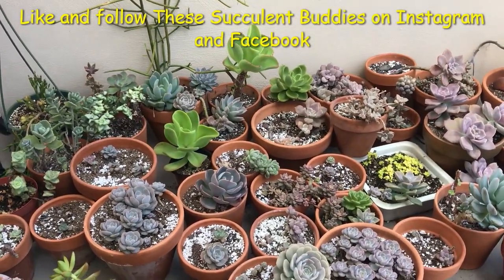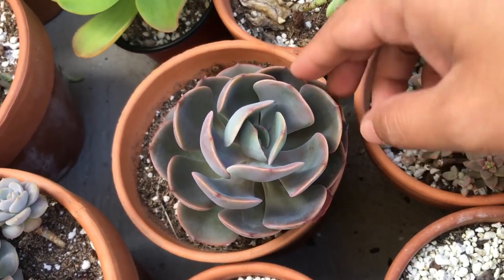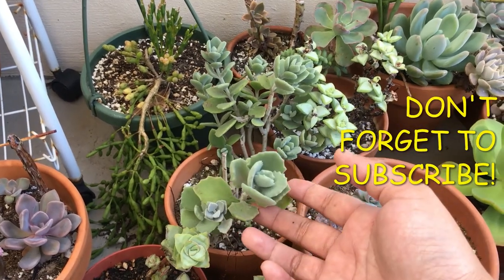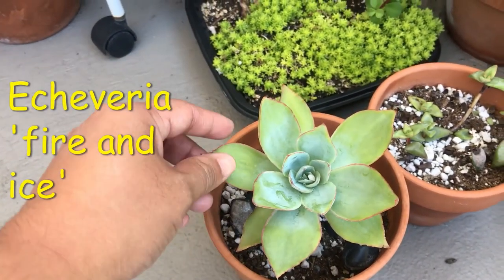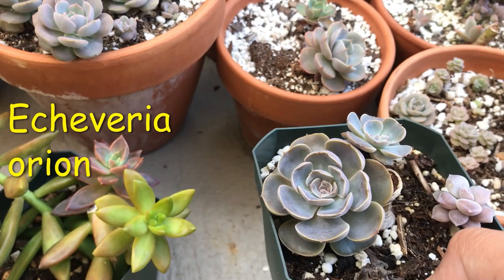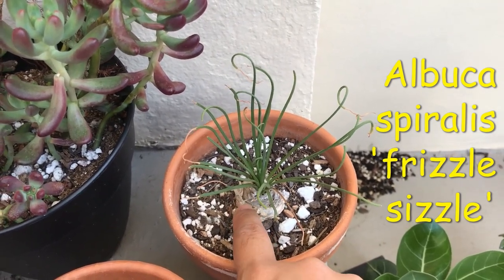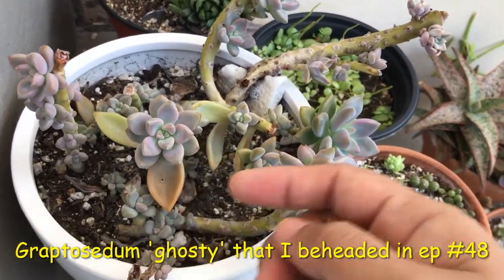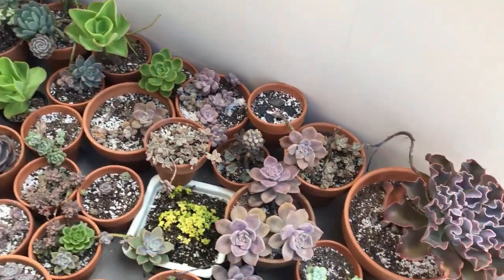#62 Succulents growing outdoors garden tour part 2 SUCCULENT NAMES/ ID'S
Here is part 2 of my succulents that are growing outdoors garden tour! In this video, I show more of my succulent collection that are exposed to sun and rain everyday. And of course, I also share their succulent names/ID's for those of you, who like to tag your plants. Have a wonderful day plant buddies!

MUSIC
TITLE: LOTTERY

Follow These Succulent Buddies Facebook page for behind the scenes updates.